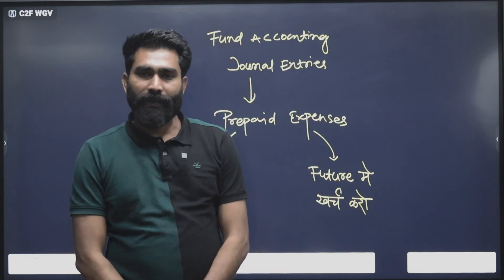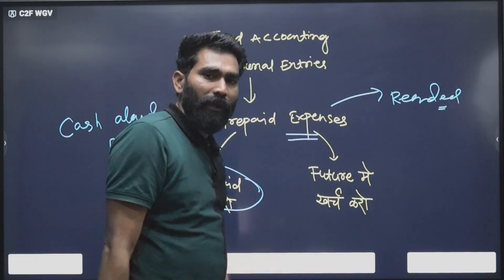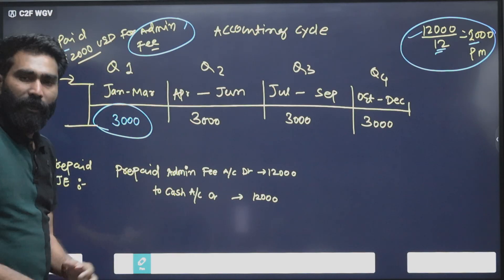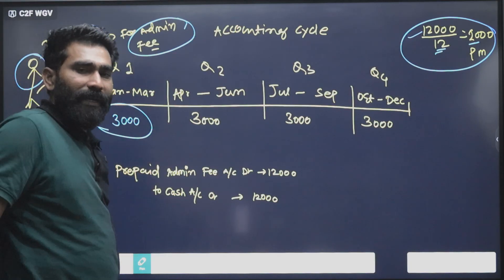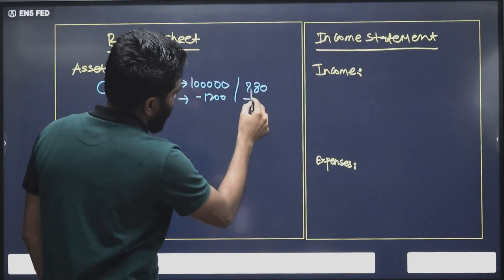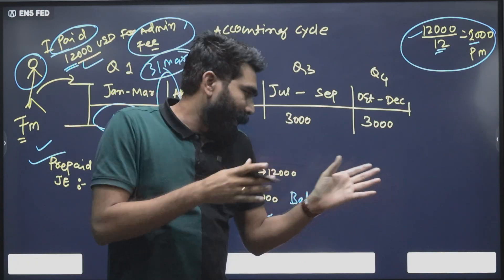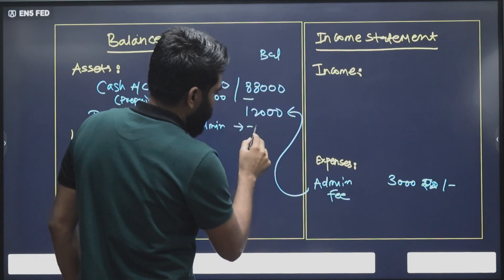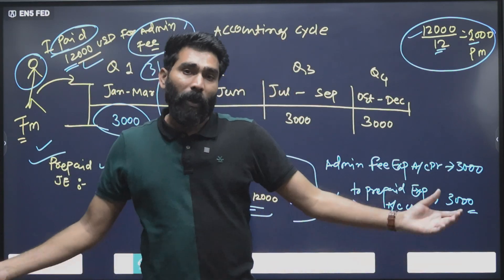Fund Accounting Explained: Prepaid Expenses, Mutual Funds, Hedge Funds & Private Equity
Dive into the world of fund accounting with this comprehensive video! We cover key topics every finance professional should know:

How prepaid expenses are treated in fund accounting

Mutual fund accounting cycle: subscriptions, redemptions & NAV

Hedge fund accounting: fees, allocations & reporting

Private equity fund accounting: capital calls, distributions & carried interest

Perfect for finance students, accountants, and job seekers preparing for fund administration and investment banking interviews